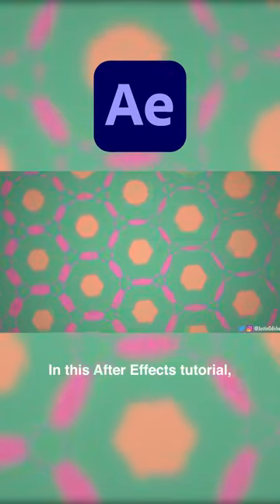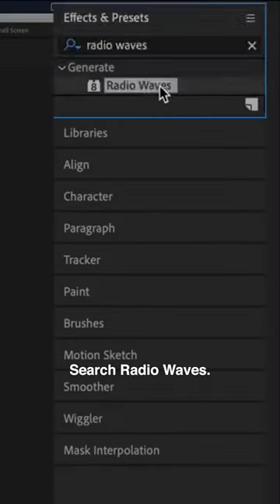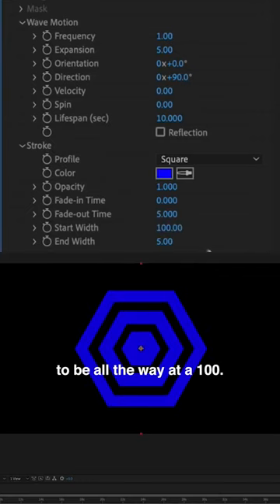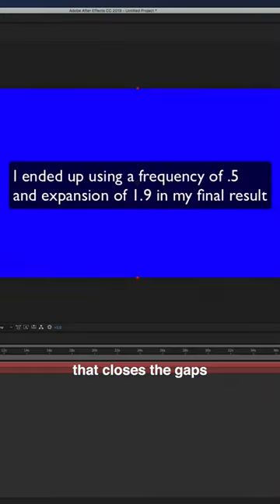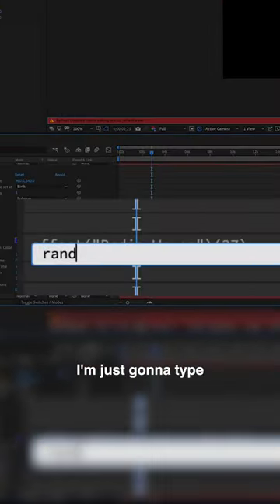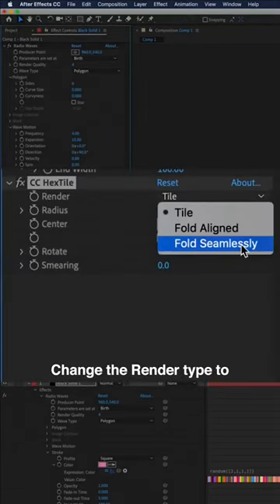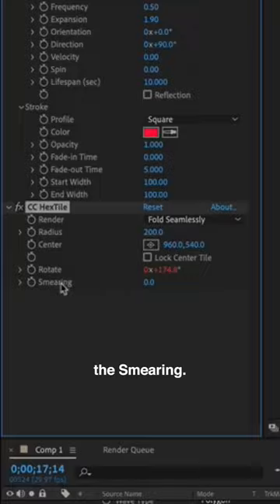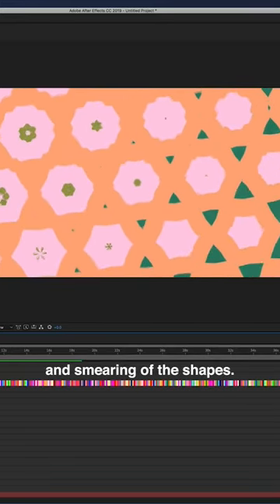How to Create Colorful Geometric Patterns in Adobe After Effects